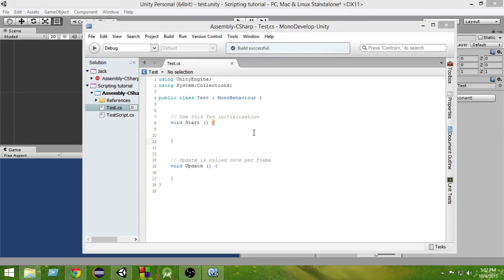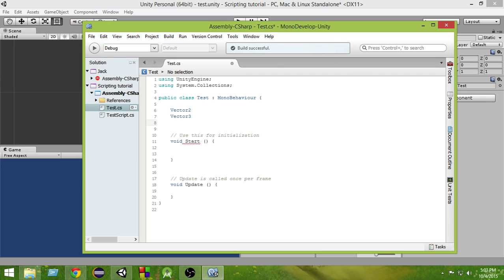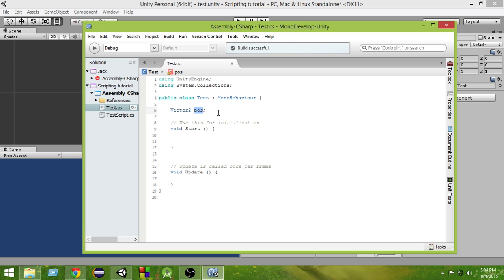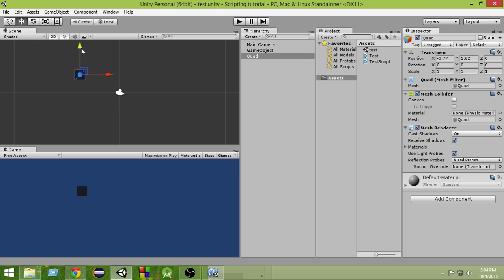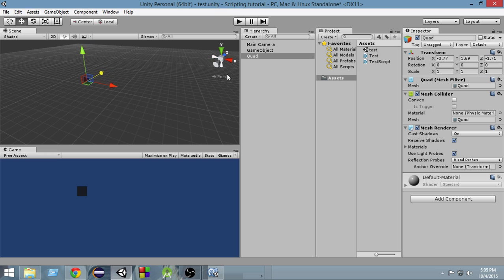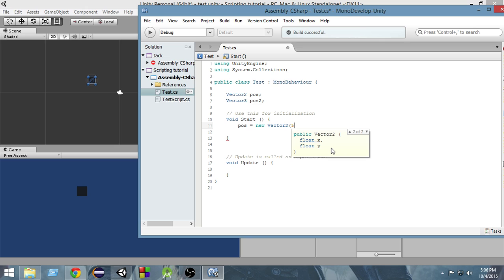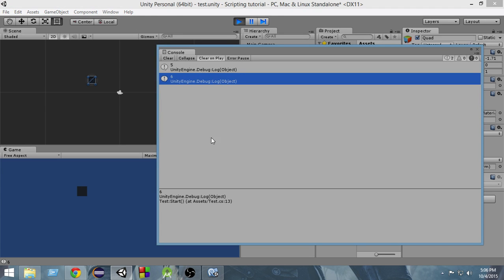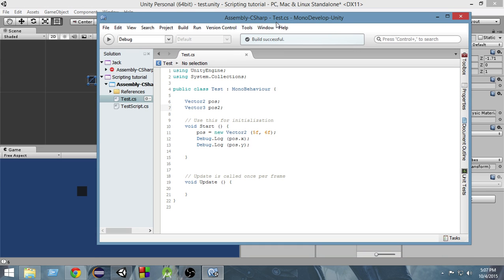14. Vectors In Unity - Vector2 & Vector3 - Unity C# Scripting Tutorial